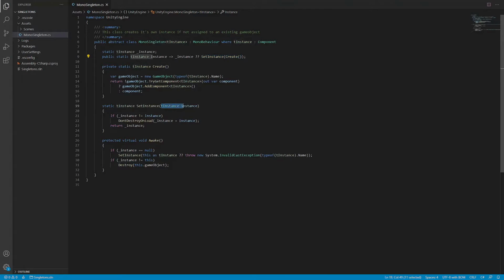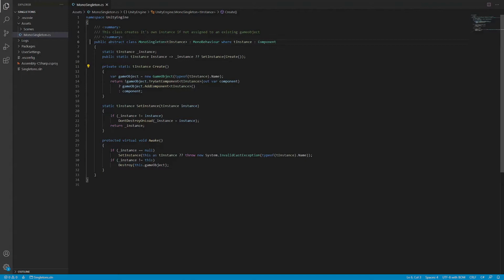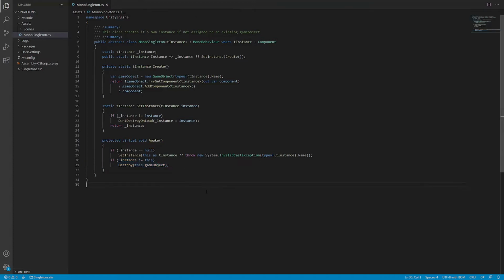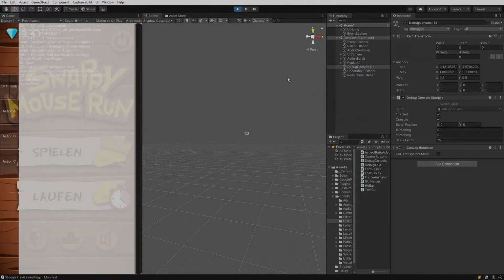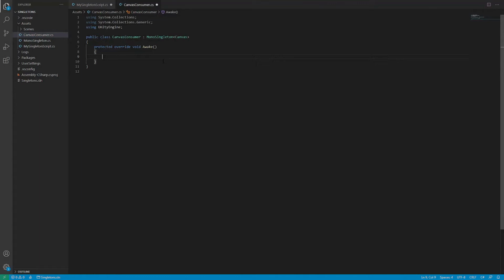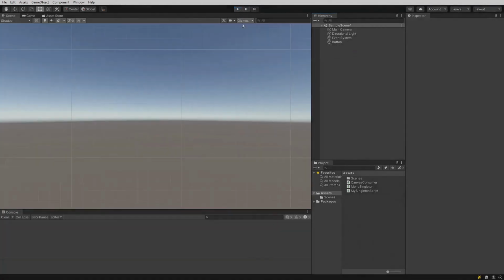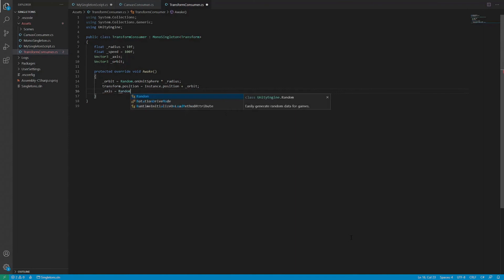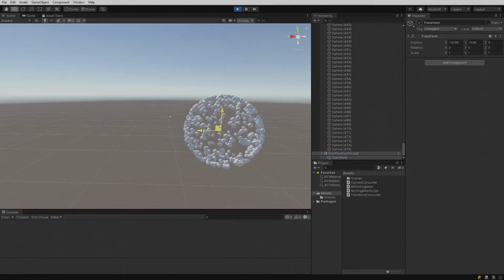Unity Tips - Useful Singleton Examples (you didn't know about)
Singleton examples you didn't know about.
00:00 Introduction
00:30 MonoSingleton Class
03:18 How-To
04:06 DebugConsole Example
04:49 CanvasConsumer Example
07:18 TransformConsumer Example

💻 You can download the MonoSingleton class and use it without any restrictions (no restrictions for commercial use, although it would be nice to give credit :)